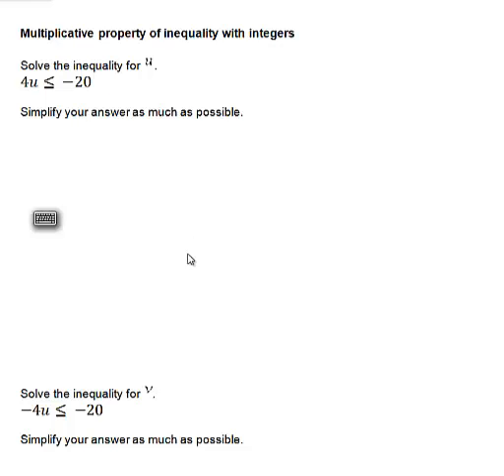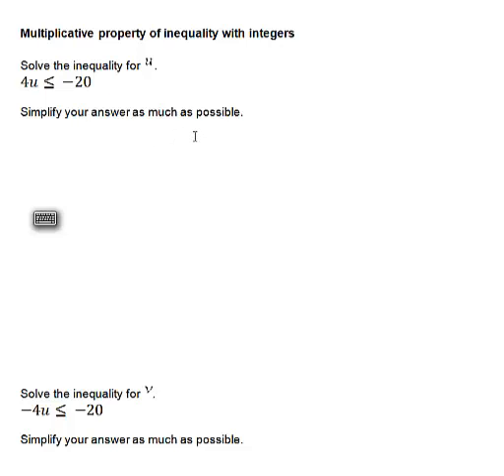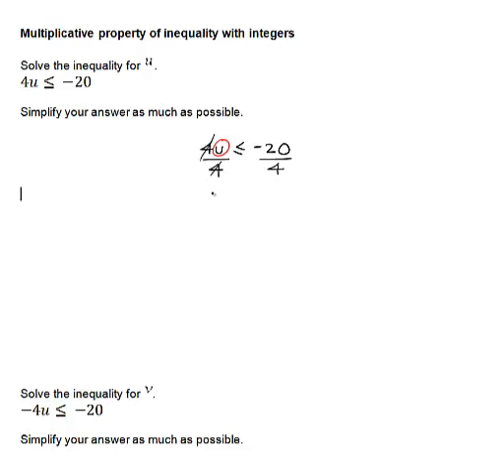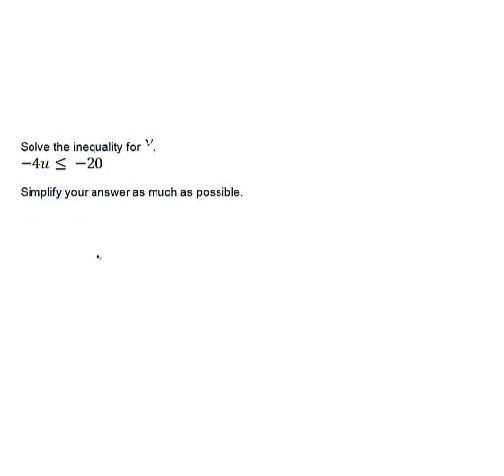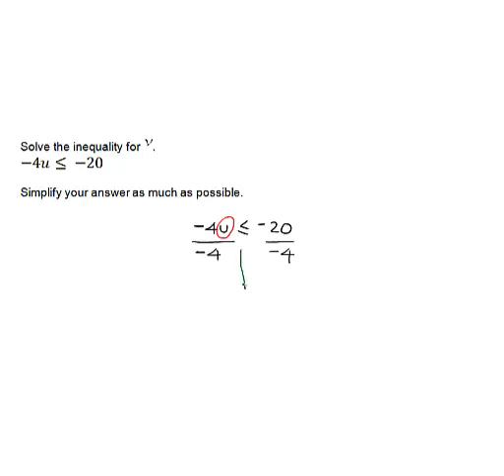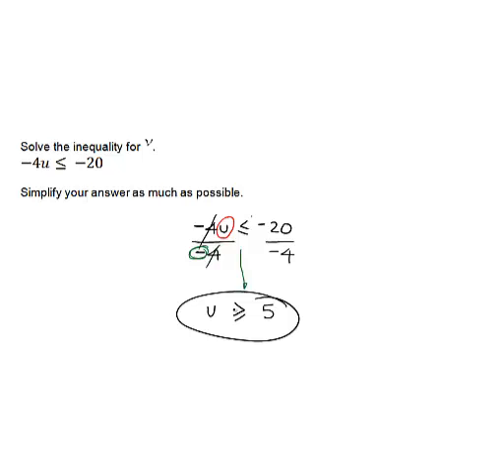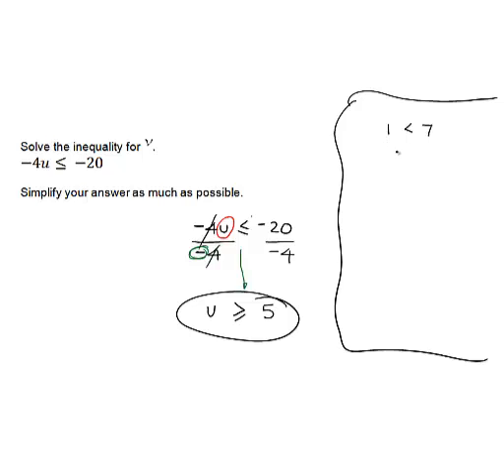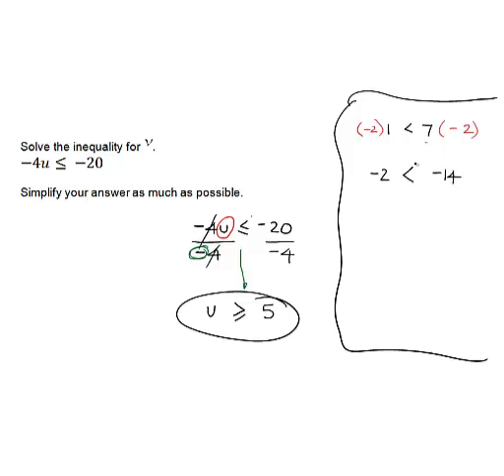Multiplicative Property of inequality with integers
MAT 0028 ALEKS Module 3 - Multiplicative property of inequality with integers (side by side examples of dividing by a positive coefficient and a negative coefficient)